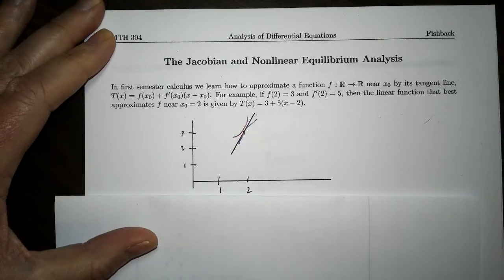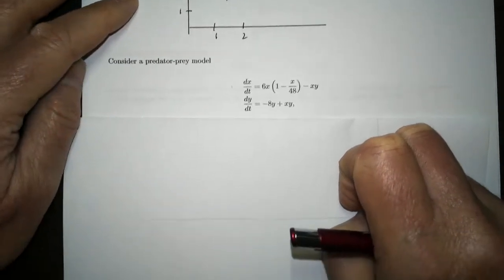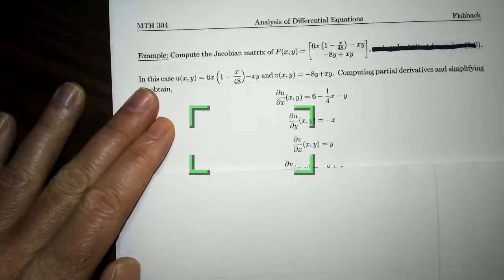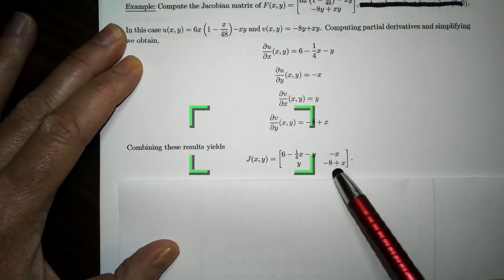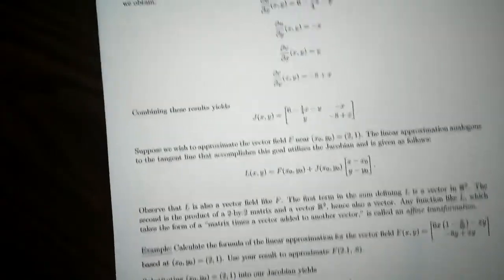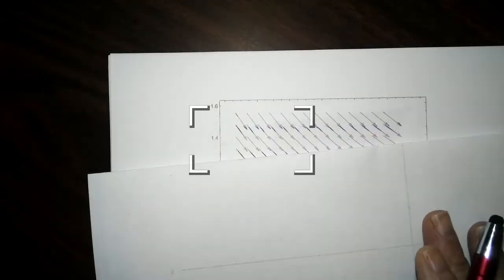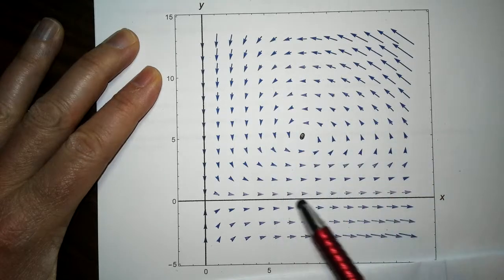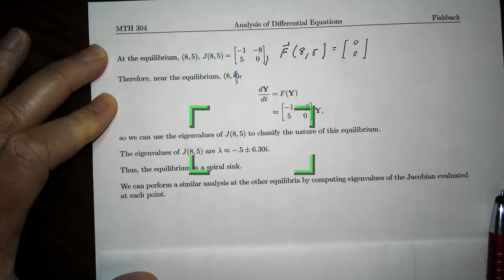The Jacobian and Nonlinear Equilibrium Analysis